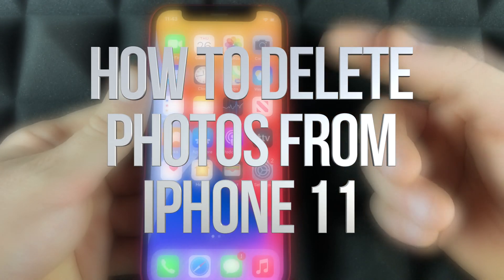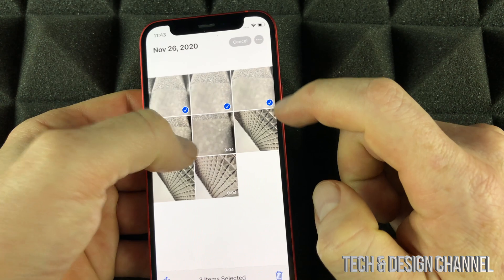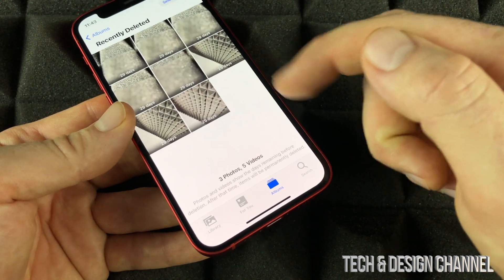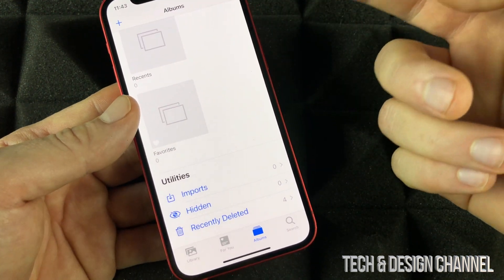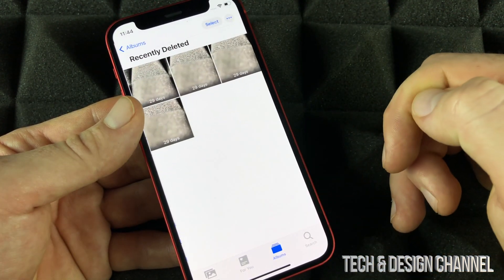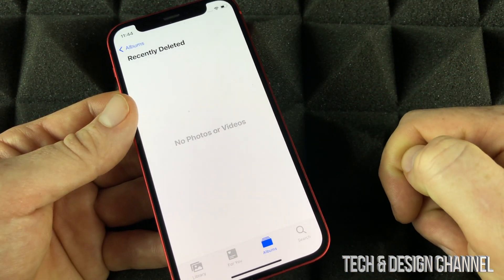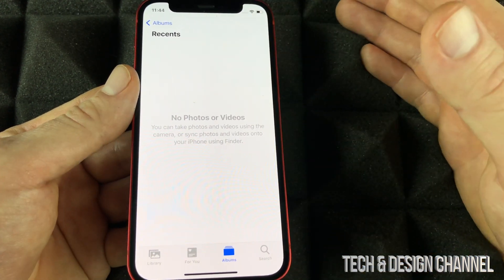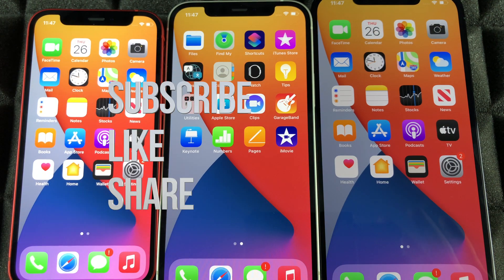How to Delete Photos from iPhone 11, iPhone 11 Pro, iPhone 11 Pro Max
Delete Videos, Photos on iPhone 11 64gb, 128gb, 256gb